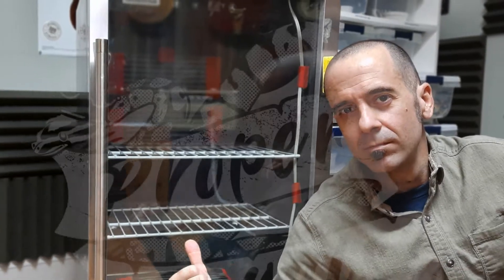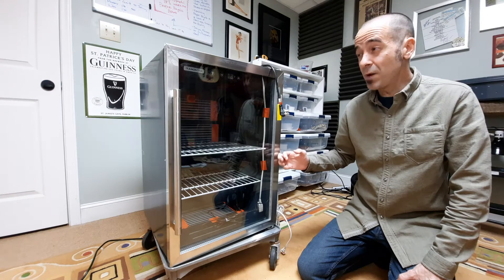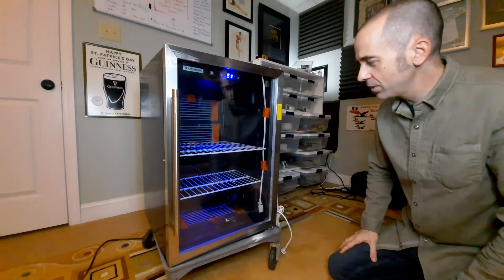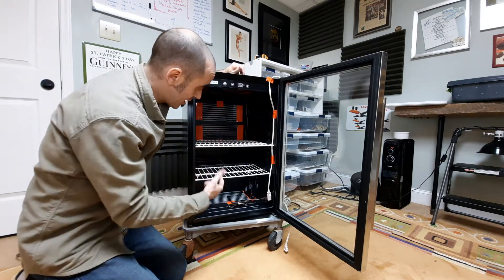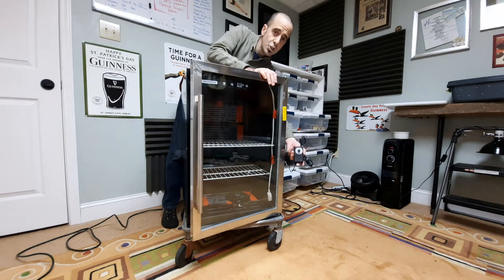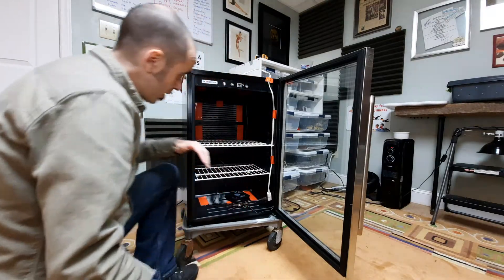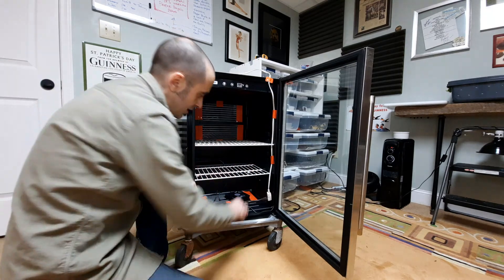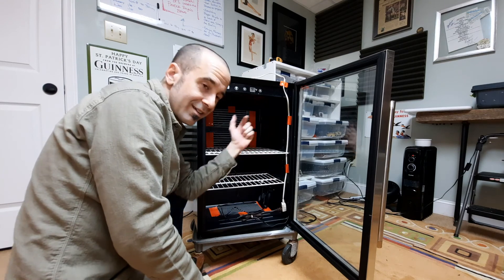How to DIY a BALL PYTHON Egg Incubator!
How to DIY a BALL PYTHON Egg Incubator using a beverage refrigerator.  This incubator will perfectly suit your ball python egg incubation needs.  Heat tape, fan, and cooler modification.  Make a beverage fridge your ball python egg incubator.